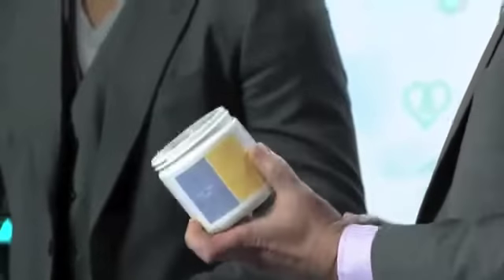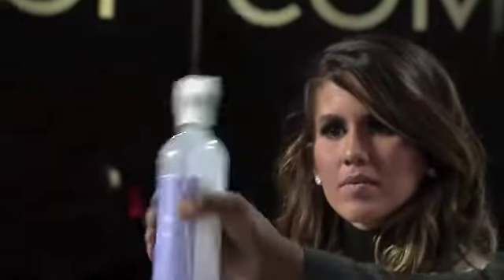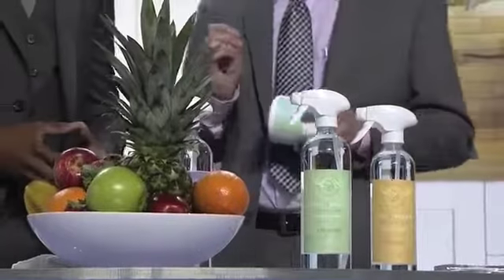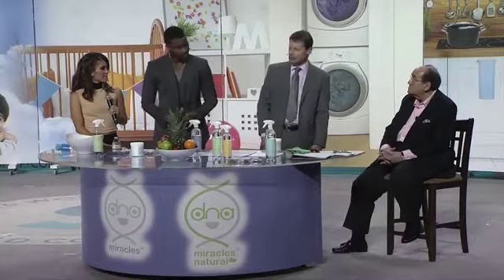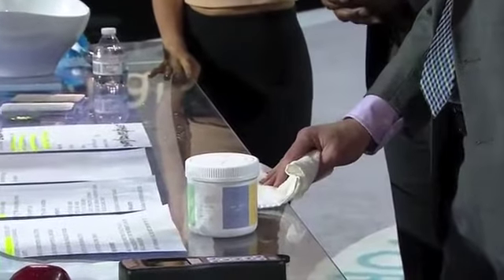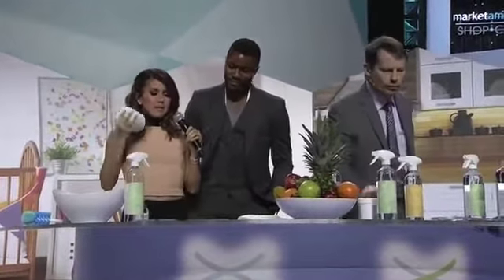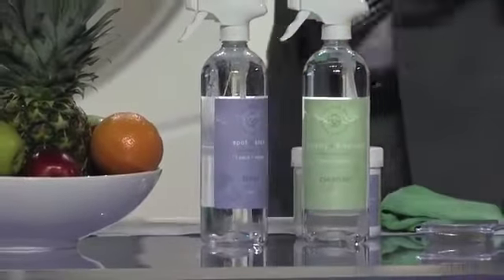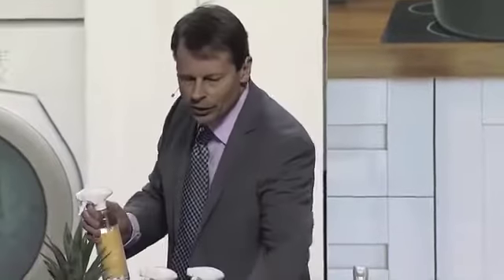DNA Miracles Home Solutions Bundle